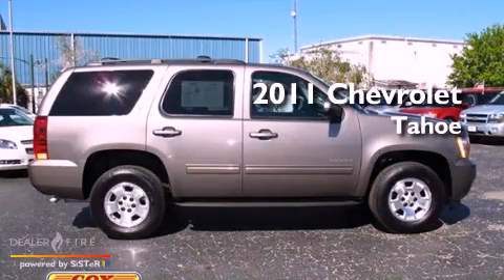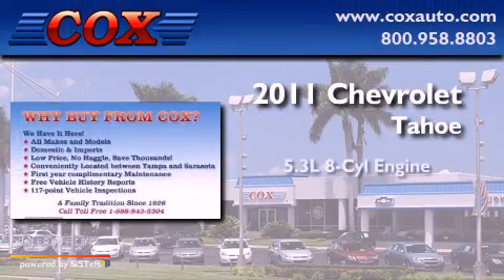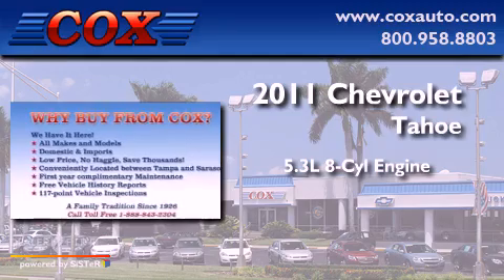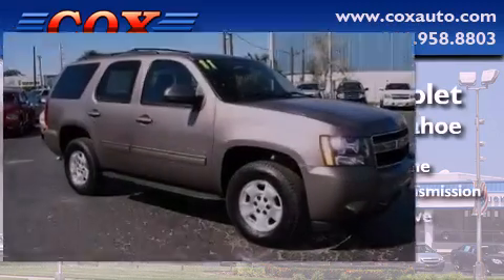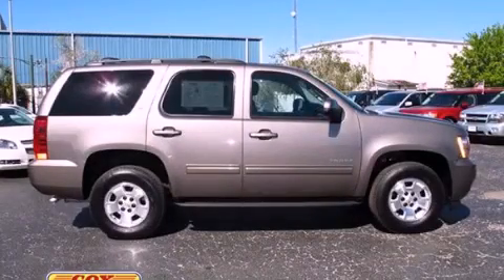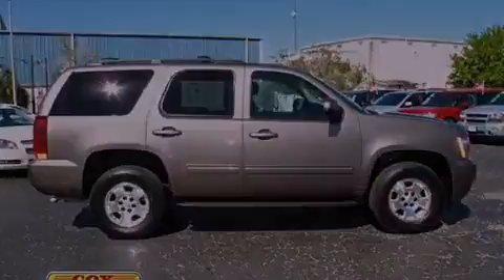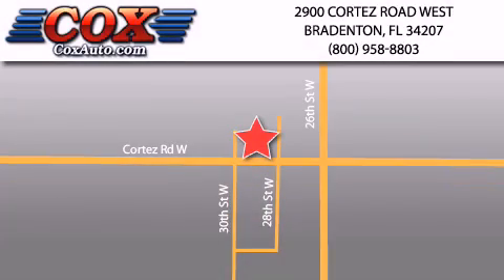2011 Chevrolet Tahoe Sarasota FL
Year : 2011
 Make : Chevrolet
 Model : Tahoe
 Engine : gas/ethanol v8 5.3l/323
 Trans . : automatic
 Exterior : gray
 Miles : 9,528
 Interior : black

 2011 Chevrolet Tahoe Bradenton FL